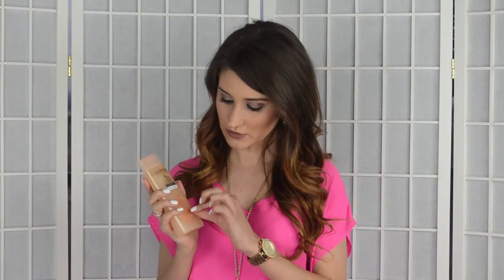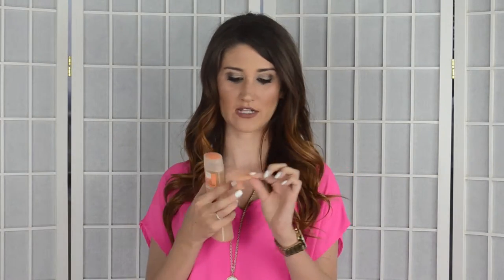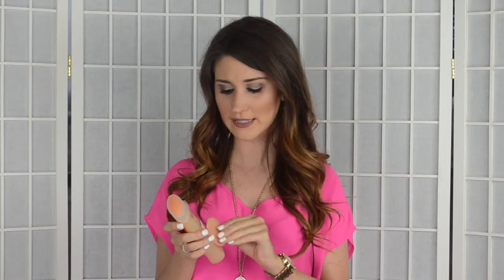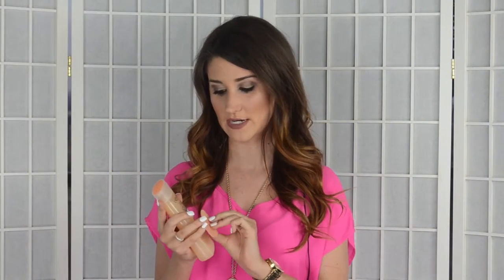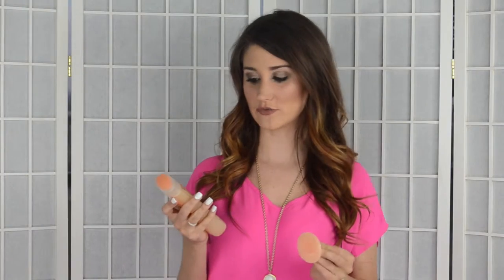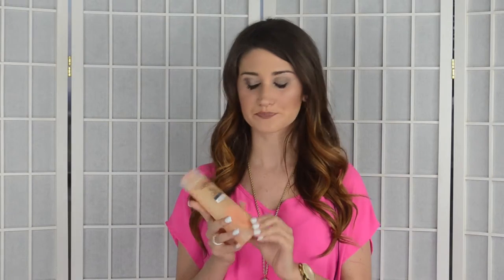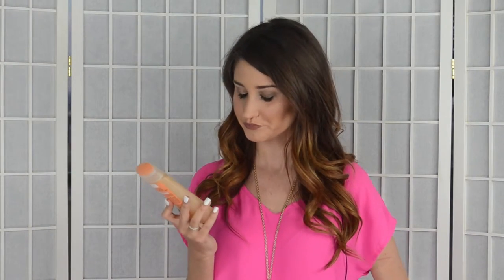L'Oreal Paris Go 360 Clean Deep Exfoliating Scrub Review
Detailed review of L’Oreal Paris Go 360 Clean Deep Exfoliating Scrub. See how it stacks up against other exfoliators!